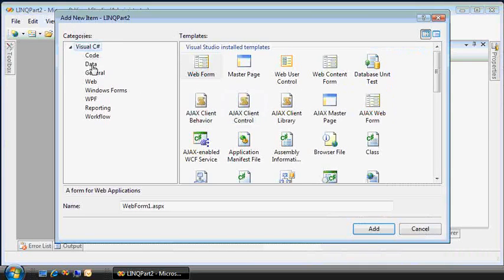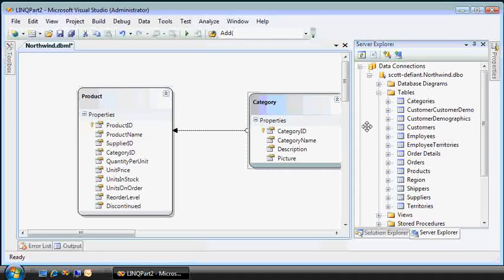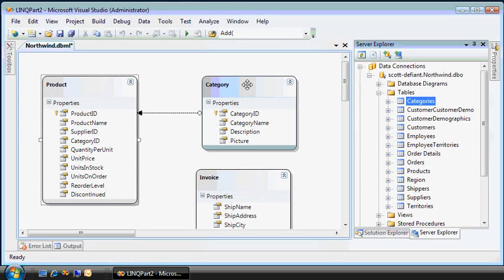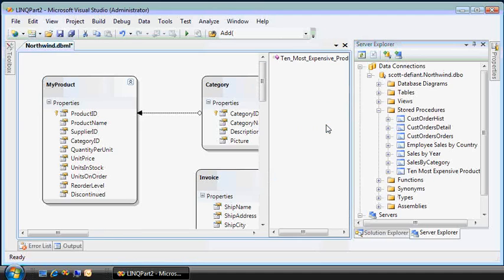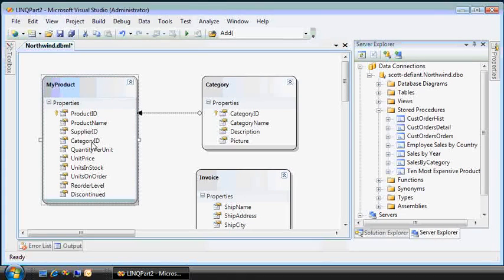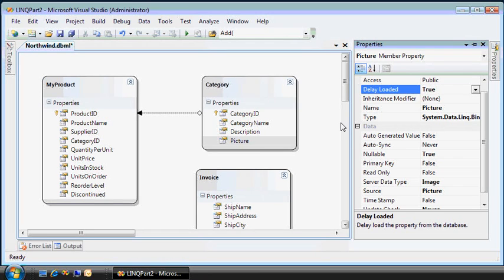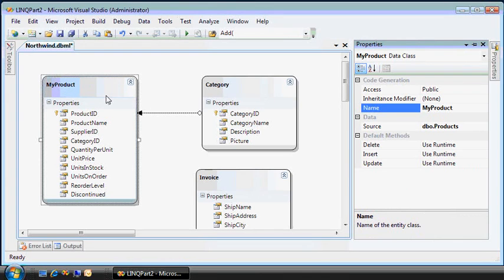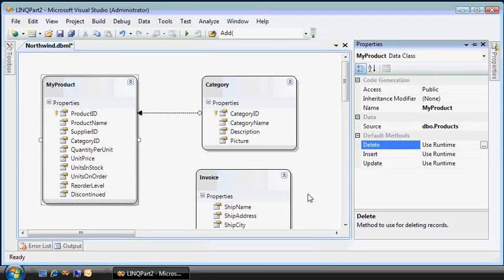ASP.NET 3.5 LINQ TO SQL PART2 : Data Model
LINQ to SQL relies on an object-to-relational model set of classes that map to your database tables. Visual Studio 2008 includes a visual ORM design surface that maps these tables to code. Source